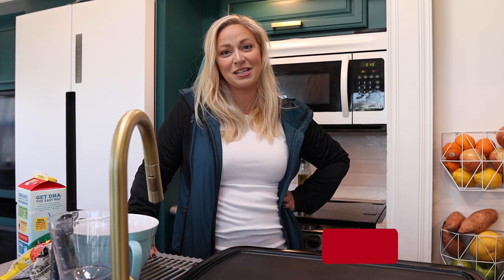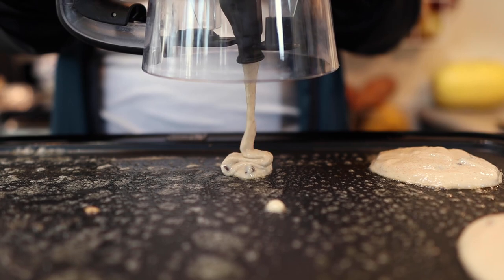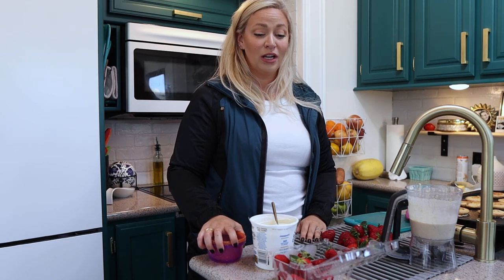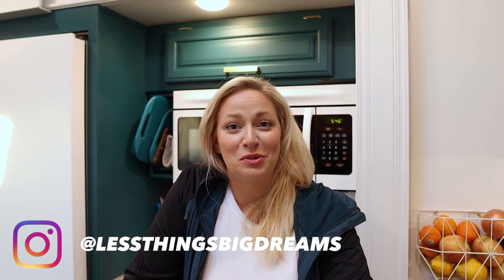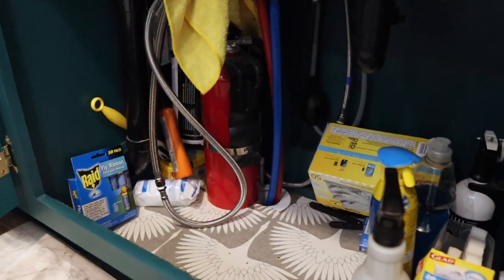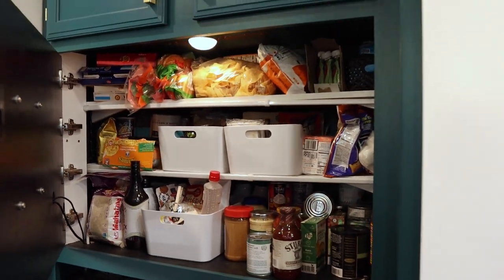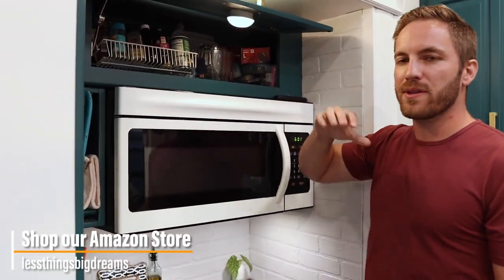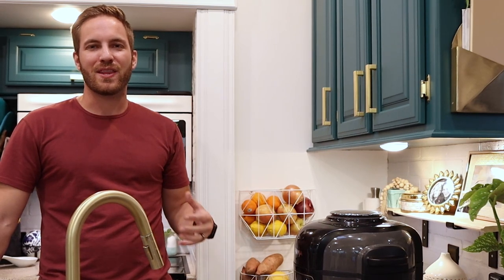Renovated RV: Cooking and Kitchen Organization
Cooking in a tiny space does not have to be complicated, today we will show you how to get it done! Links to the items mentioned in this video are below ⬇️ but you can see everything

Camera Gear
Canon EOS M50
TAKSTAR SGC-598 Shotgun Microphone
GEEKOTO 77'' Tripod
Joby JB01503 GorillaPod 1K
DJI Mavic Mini